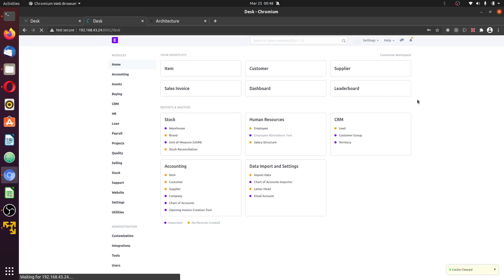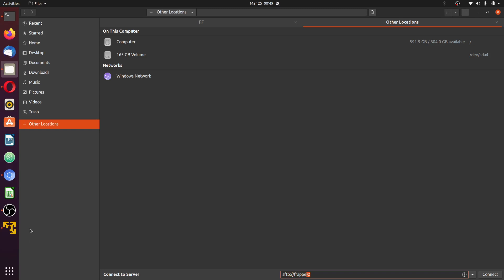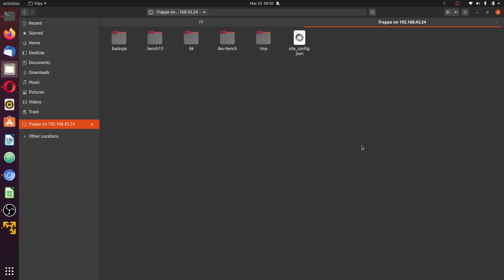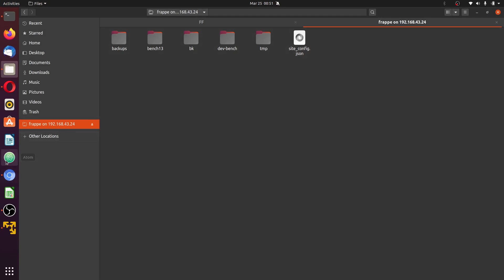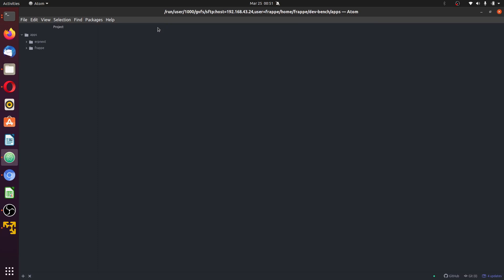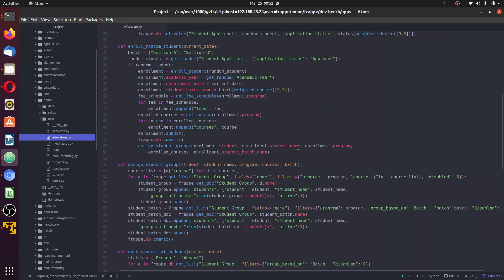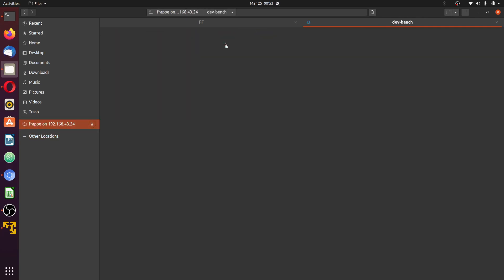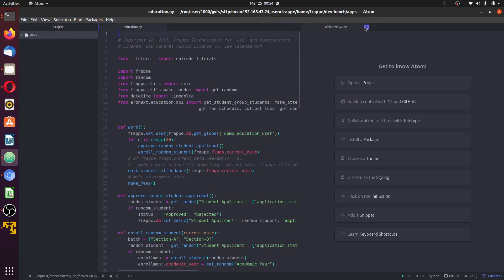08. How to Connect IDE to Frappe & ERPNext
Youll learn how to connect IDE like Atom, Sublime, VSCode to your Frappe ERPNext source code.